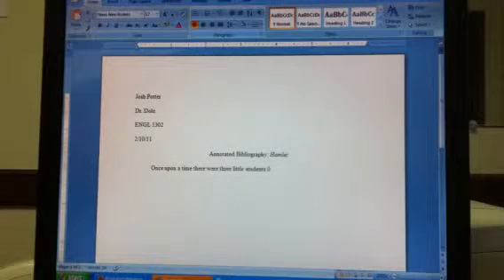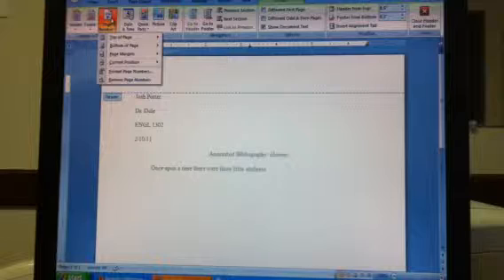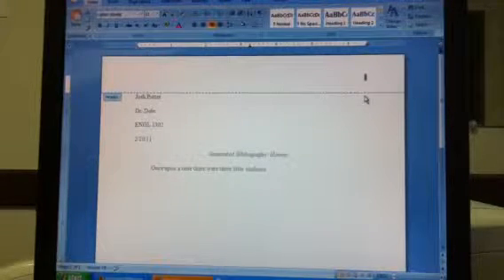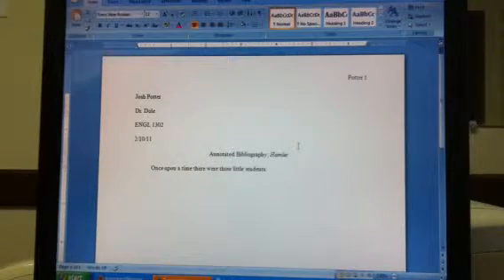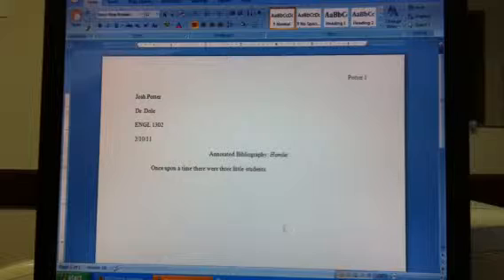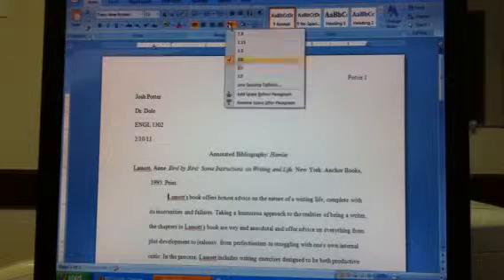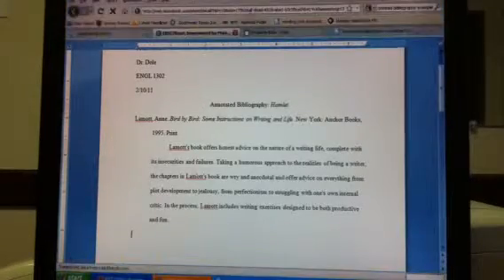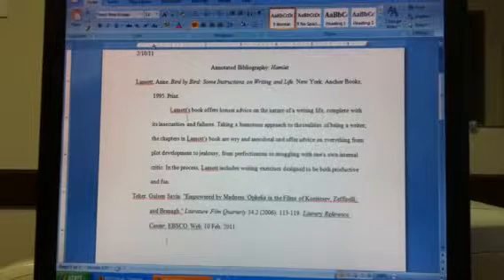Databases 4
Final Ebsco